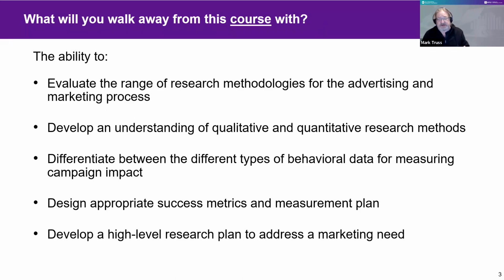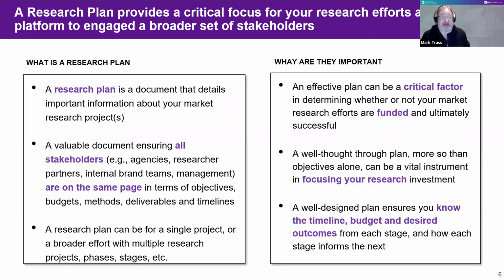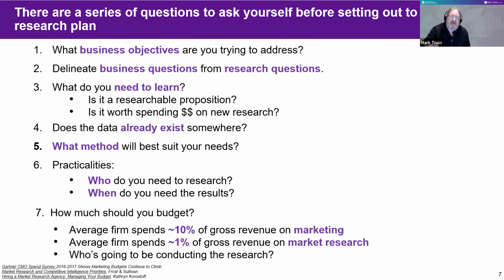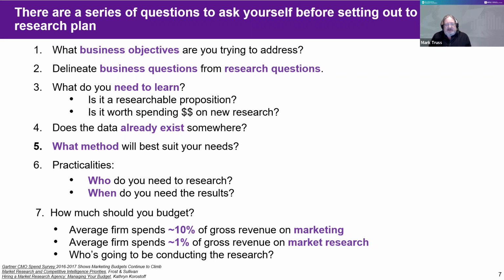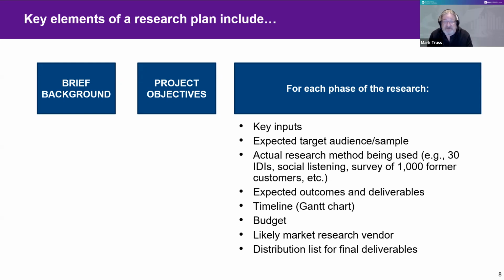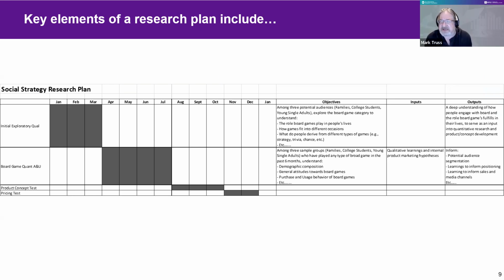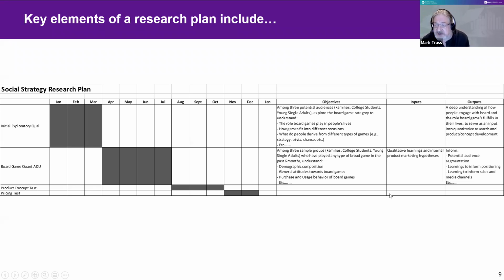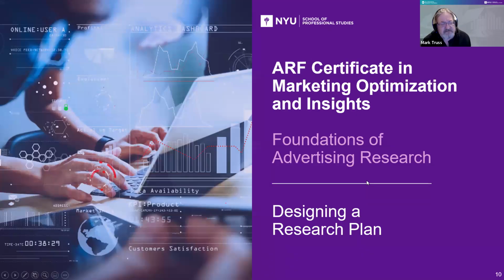Module 2 Designing a Research Plan v2